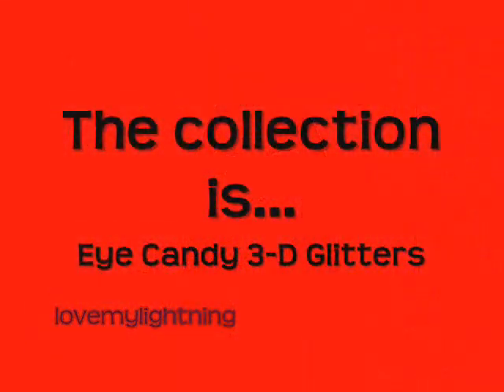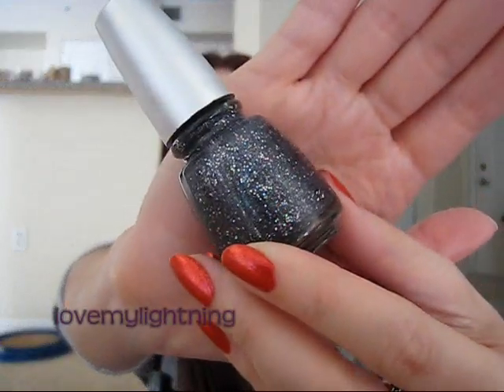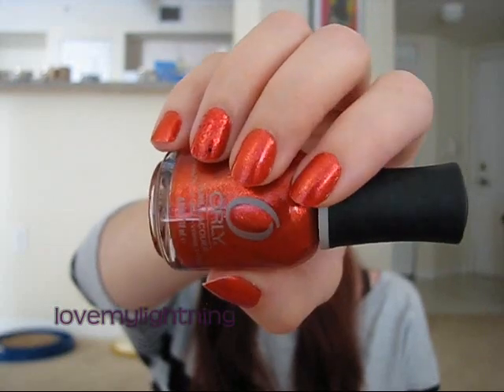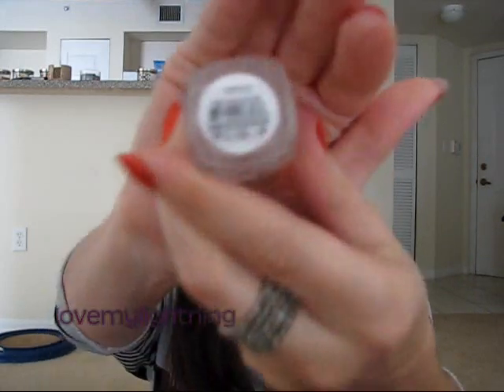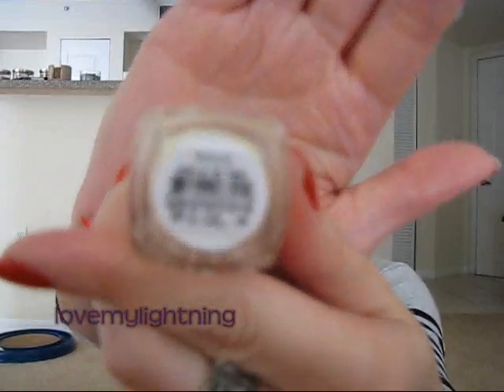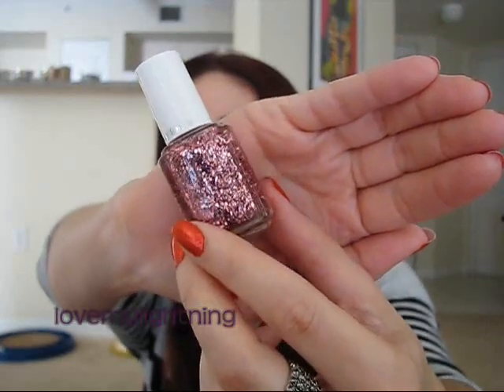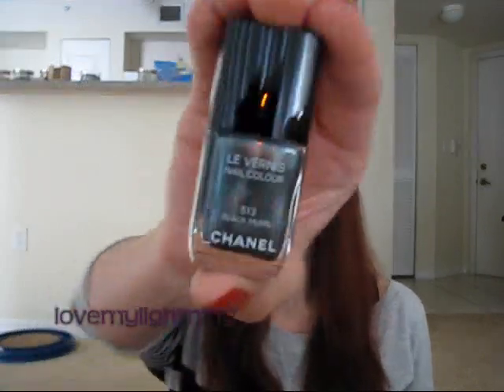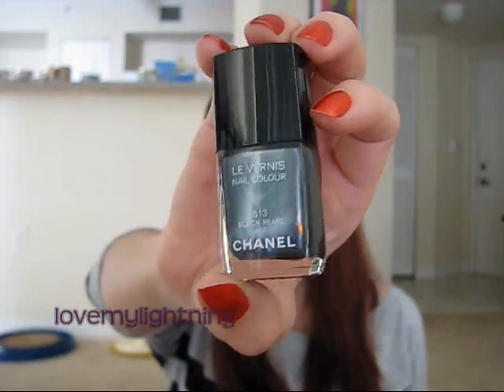Nail Polish Haul: China Glaze, Orly, Essie, Chanel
TransDesign:
China Glaze Eye Candy 3-D Glitters -
Marry a Millionaire
Some Like it Haute
Lorelei's Tiara
Blonde Bombshell

Orly Mineral FX - Emberstone

Essie Luxeffects -
Pure Pearlfection
As Gold as It Gets
Shine of the Times
Set in Stones
A Cut Above

Nordstrom:
Chanel - Rouge Carat & Black Pearl

Nail Polish - Orly 'Emberstone', with Deborah Lippman 'Do Ya Think I'm Sexy' layered on my ring fingers
Ring - American Eagle
Lipstick - MAC Pretty Please